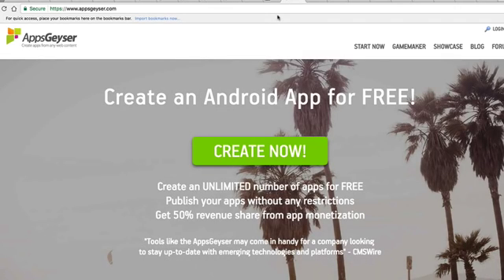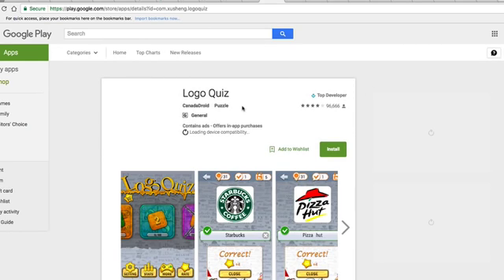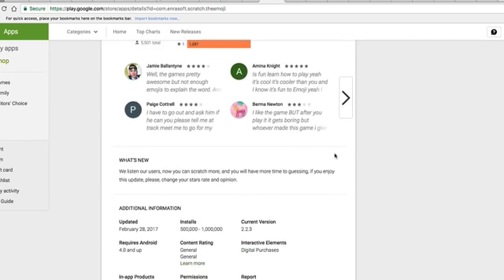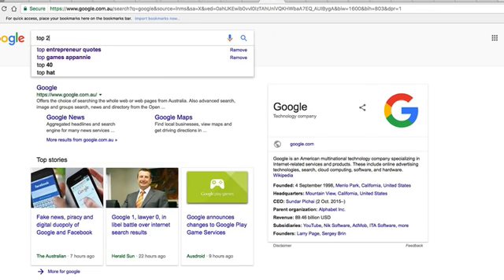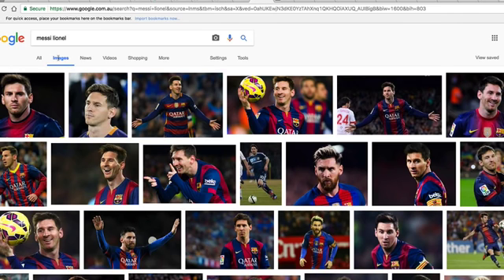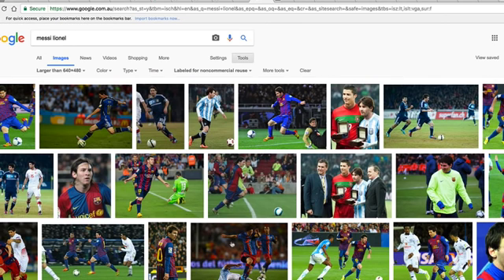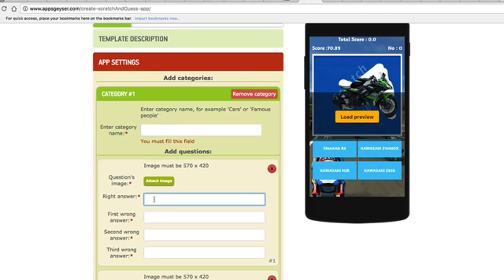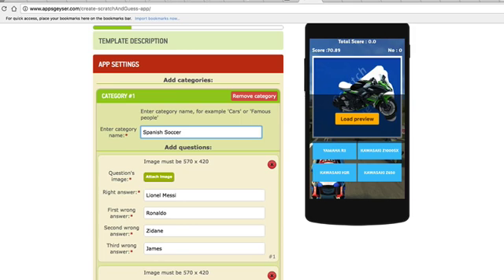New Template - Scratch and Guess. Make money with Apps